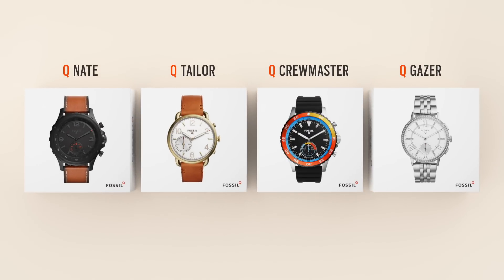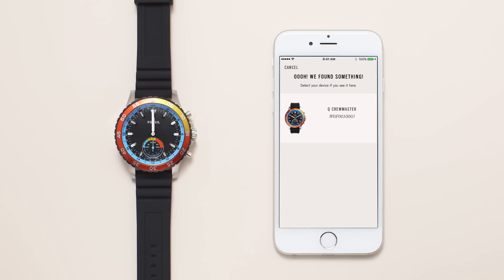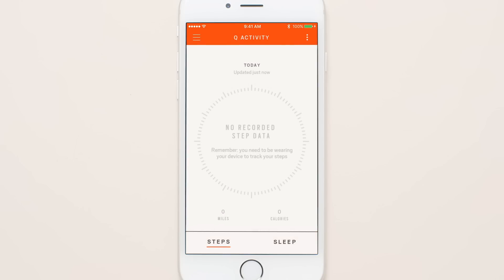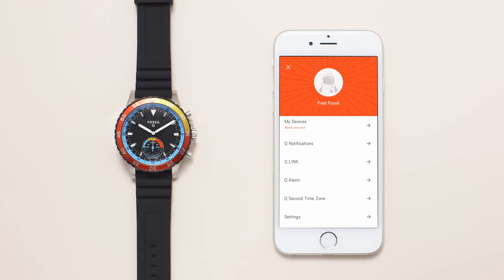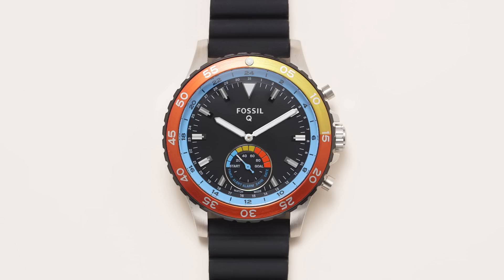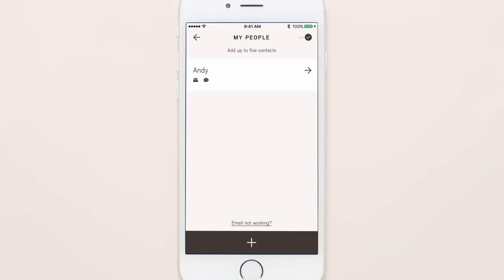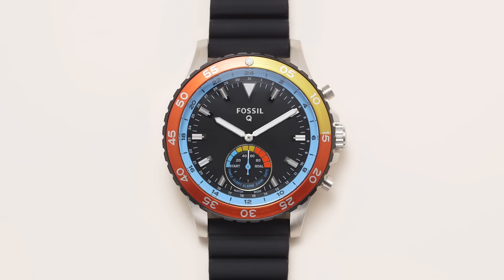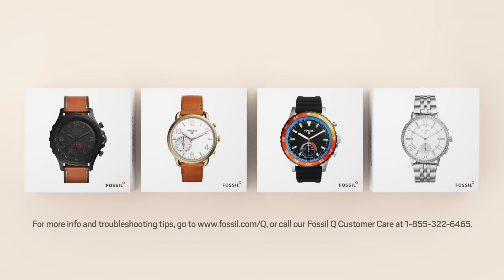How To Set Up Your New Fossil Hybrid Smartwatch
Fossil Q hybrid smartwatches blend classic analog design with smart connective functionality. Here's how to set up your new hybrid smartwatch.